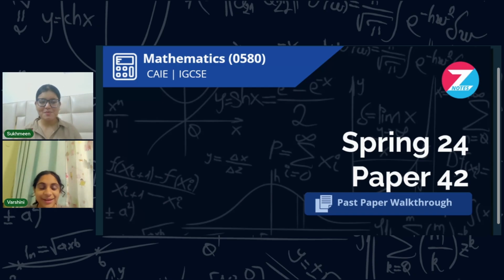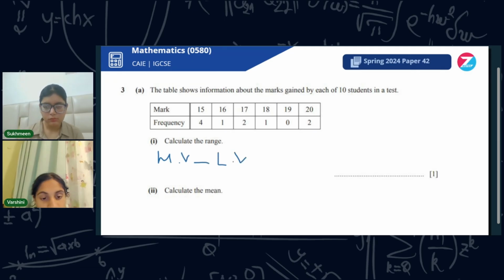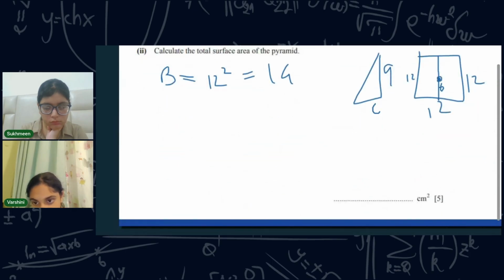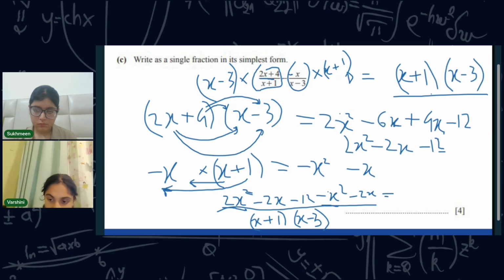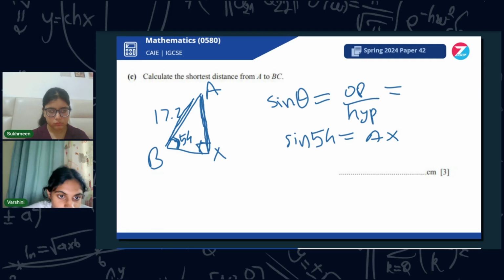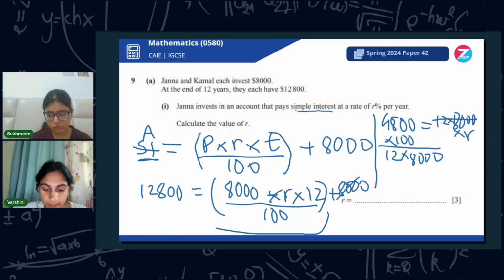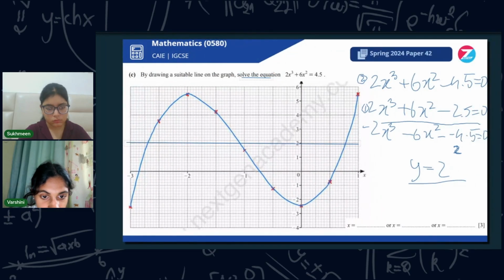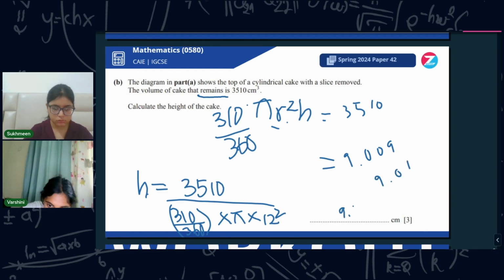CAIE IGCSE Mathematics (0580) | Feb/March 2024 Paper 42 | Past Paper Walkthrough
Join Varshini as she tackles the CAIE IGCSE Mathematics (0580) Feb/March 2024 Paper 42! ✨

This walkthrough 📝takes you through the entire paper with clear explanations and tips to help you think like an examiner.
Learn how to structure solutions 📊, avoid common mistakes, and manage your time ⏱️ effectively.
Perfect for anyone revising IGCSE Maths or looking to boost exam confidence!✅